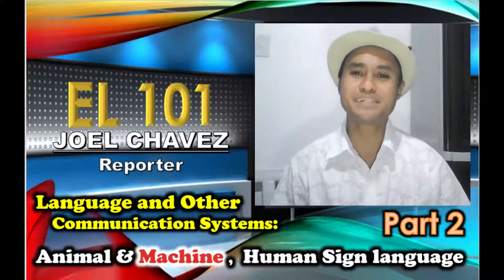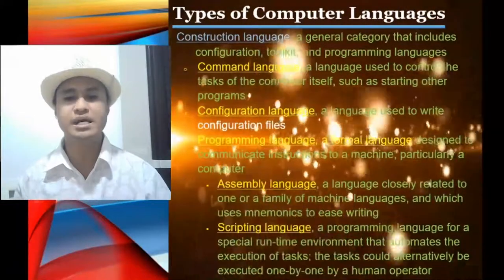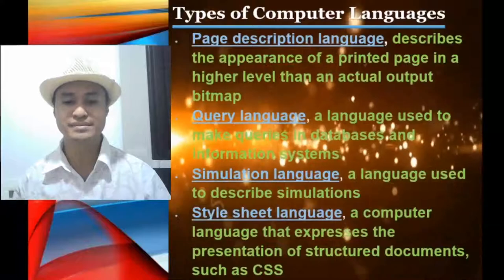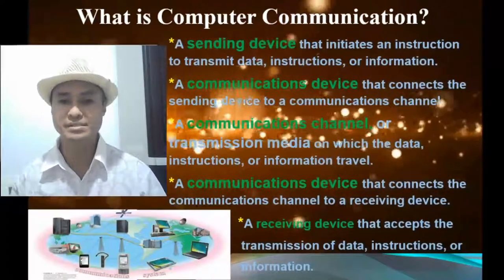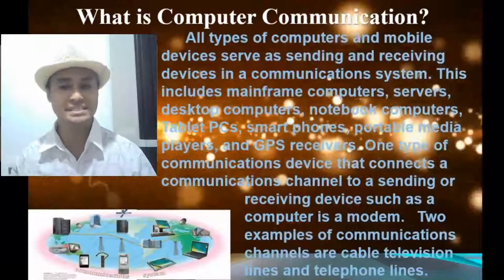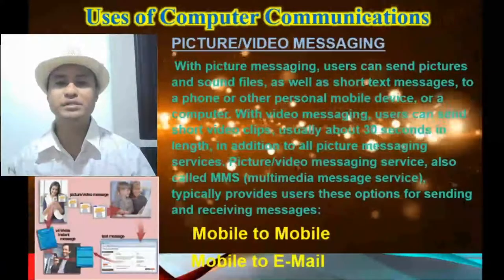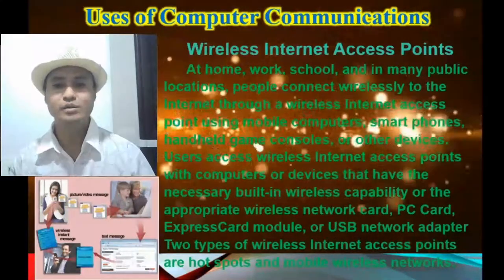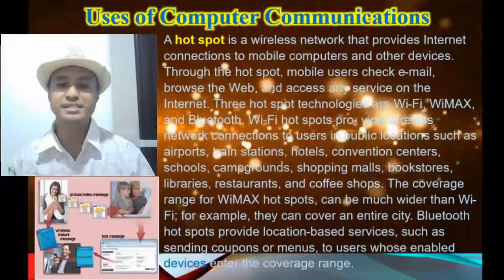LANGUAGE & OTHER COMMUNICATION SYSTEMS, (MACHINES) - el 101 video report Part 2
This is part 2 of my video report in class EL 101.